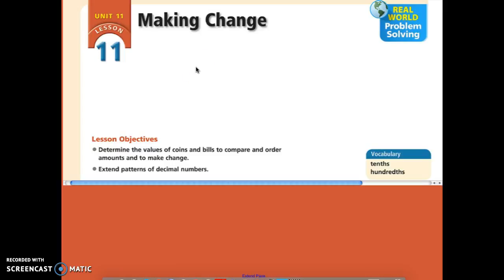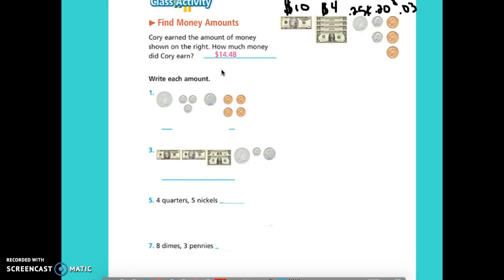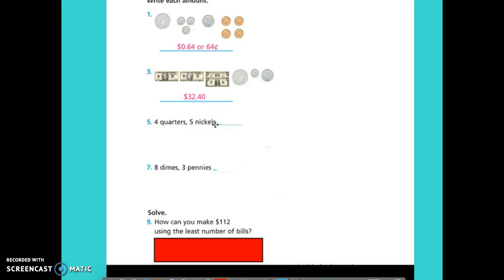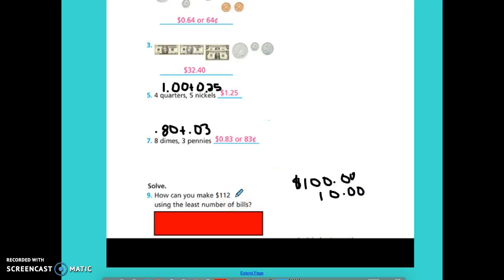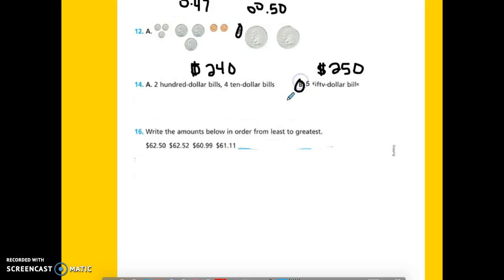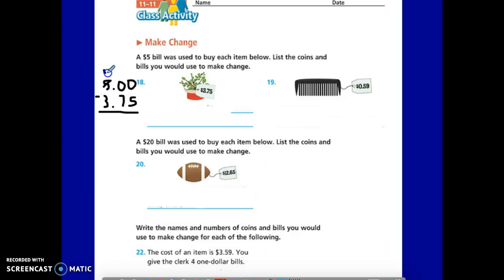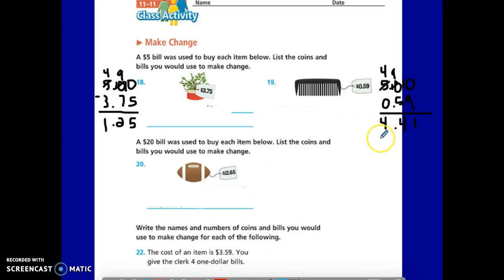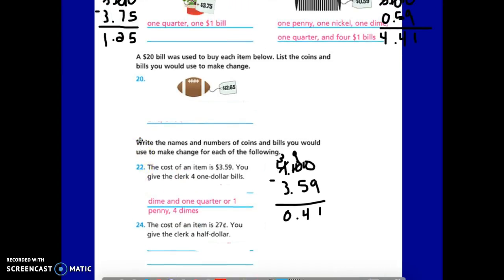11.11: Making Change